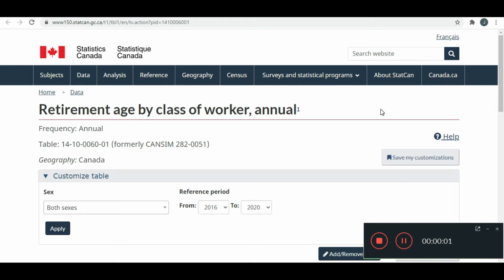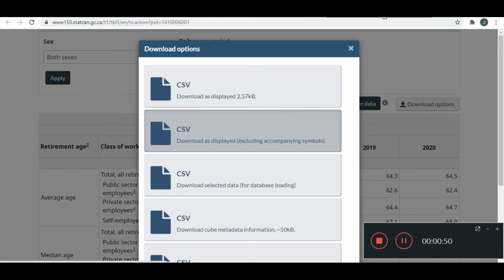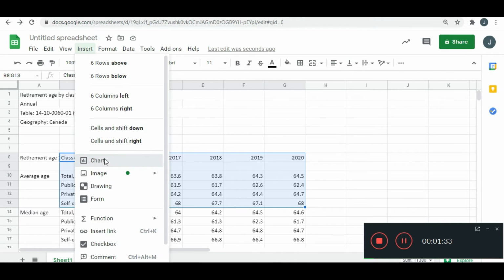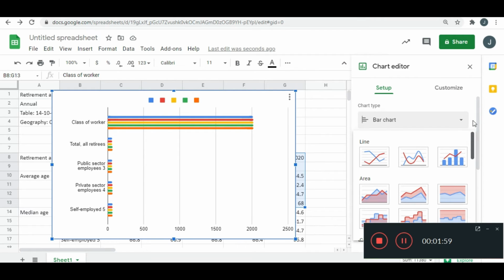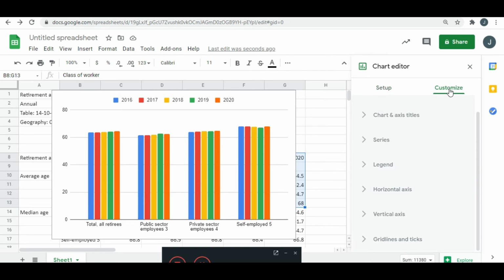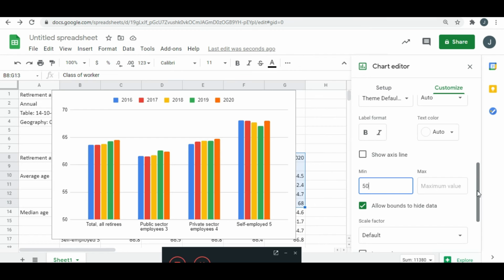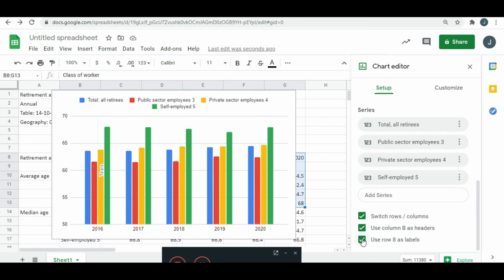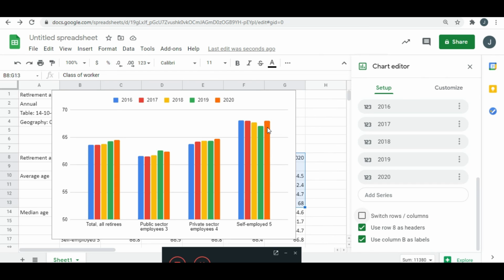Creating a Bar Graph